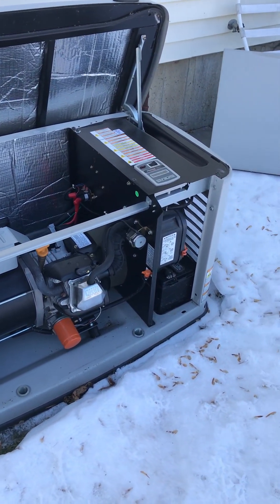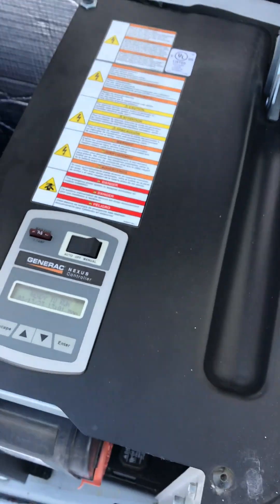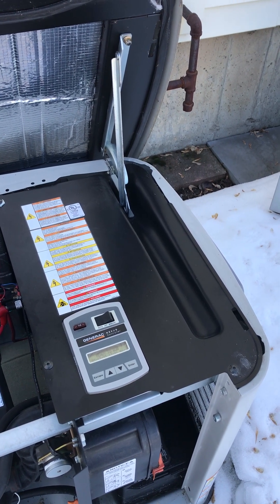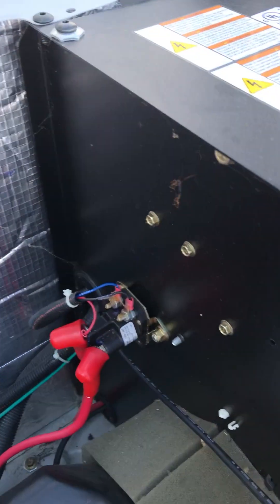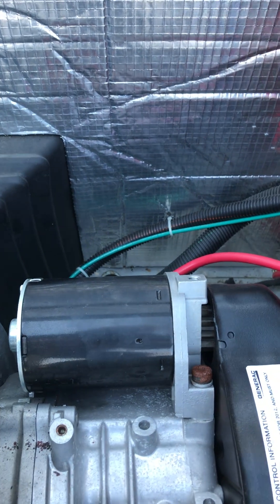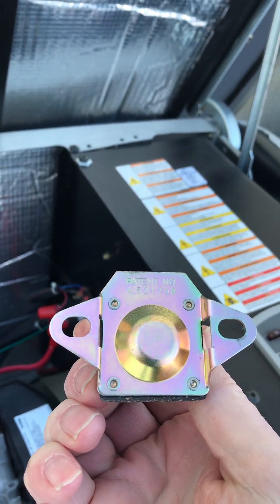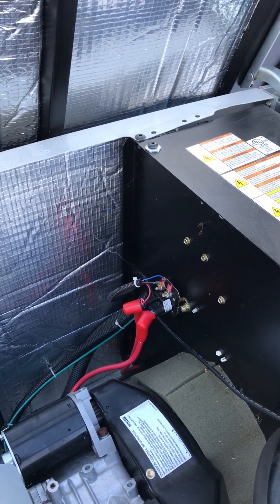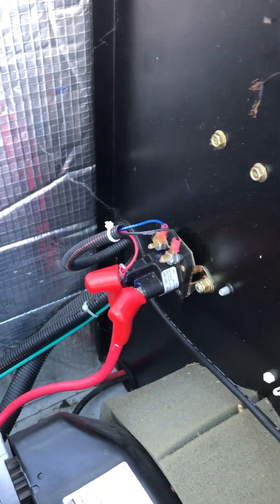GENERAC 8KW GENERATOR FAILURE TO START / FAILURE TO CRANK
THE ORIGINAL CALL WAS FOR FAILURE TO START. i FOUND THAT IT FAILED TO CRANK OVER OR FAILURE TO EVEN TRY TO START. THE EVOLUTION CONTOLLER DIDN'T EVEN RECORD THE FAILURE AND DISPLAYED THAT THE GENERATOR WAS READY TO RUN.
I FOUND THAT THE STARTING RELAY WAS CAUSING A HIGH CURRENT FAULT WHICH AFFECTED THE BATTERY AND THE CONTROLLER. THE BATTERY ACTUALLY REQUIRED A CHARGE AND THE BRAINS OF THE CONTROLLER GOT A BIT SCRAMBLED. BY SCRAMBLED i MEAN THAT THE CODES IN THE 7 SEGMENT DISPLAY MADE NO SENSE, NO ALARM CODES WERE ENTERED IN THE ALARM HISTORY AND THE CONTROLLER THOUGHT THAT THE GENERATOR WAS "READY TO RUN".
I REPLACED THE OE STARTING RELAY WHICH WAS A TROMBETTA PART NUMBER 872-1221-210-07 WITH A TROMBETTA STARTING RELAY PART NUMBER 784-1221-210.. BOTH PARTS MADE IN CHINA.
I PUT THE GENERATOR IN "OFF" BECAUSE i DIDN'T WANT IT TO TRY TO START WHILE I WAS REPLACING THE STARTER RELAY.
I REMOVED THE FUSE AS THERE'S A BUILT IN TRICKLE CHARGER FOR THE BATTERY AND I DIDN'T WANT ANY VOLTAGE ON THE BATTERY CABLES WHILE THE CABLES WERE DISCONNECTED FROM THE BATTERY.
I REMOVED THE BATTERY FOR ROOM TO WORK INSIDE THAT END OF THE CABINET WHILE I PEERED OVER THE TOP.
PUTTING EVERYTHING BACK TOGETHER I CLEANED AND APPLIED SOME BATTERY POST ANTI-OX.
I DID PRINT THE FAULT CODE HISTORY BUT IT DIDN'T PROVIDE ANY INSIGHT TO THE PROBLEM.